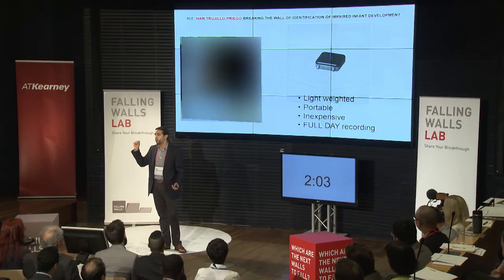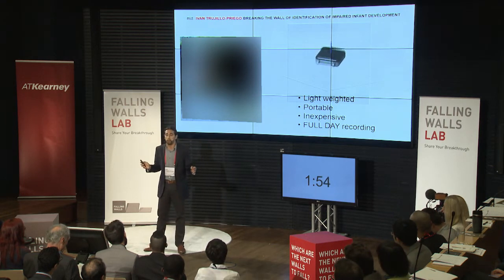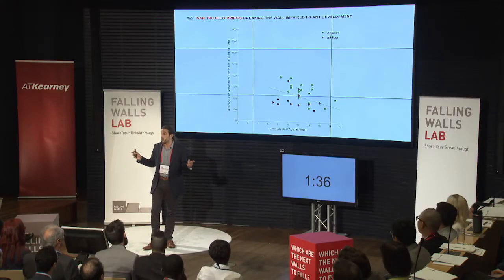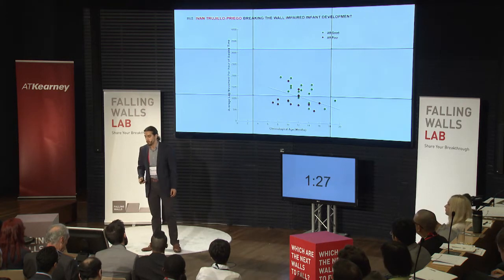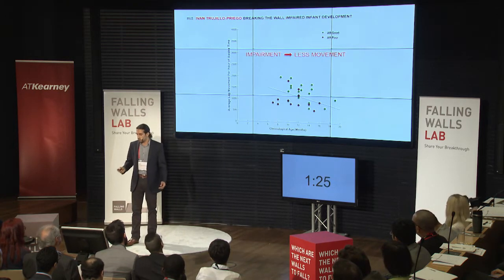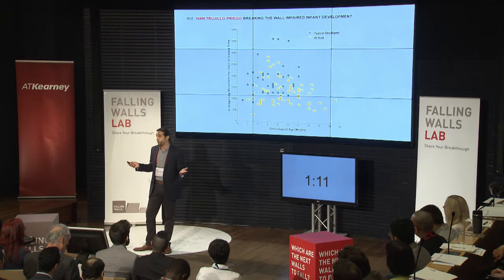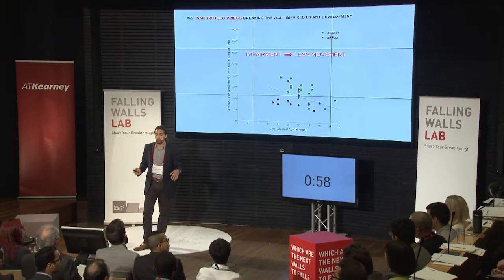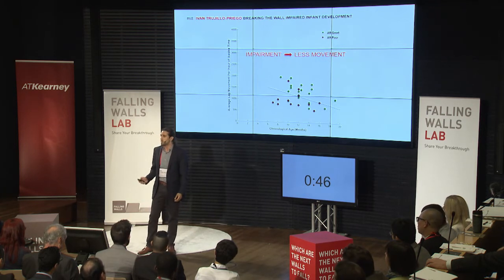Falling Walls Lab 2015 - Ivan Trujillo-Priego - Breaking the Wall of Impaired Infant Development